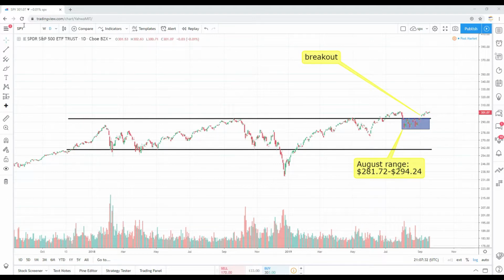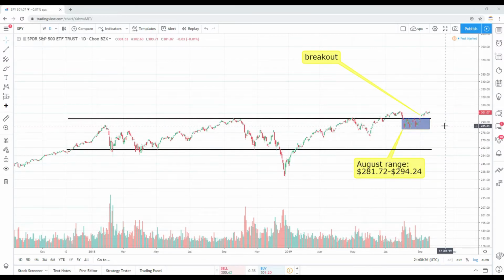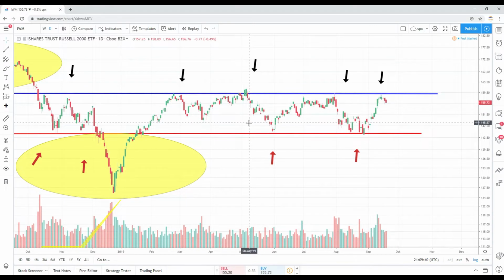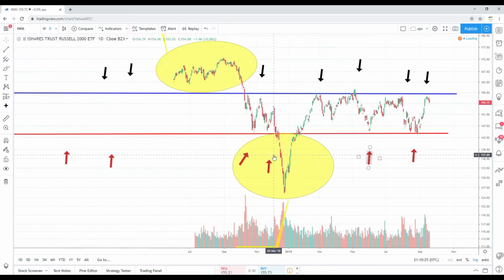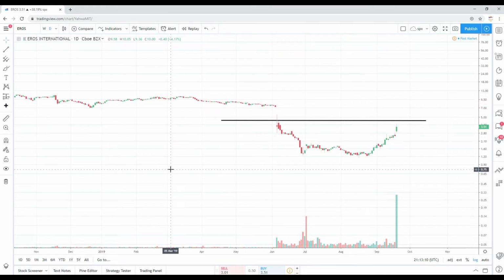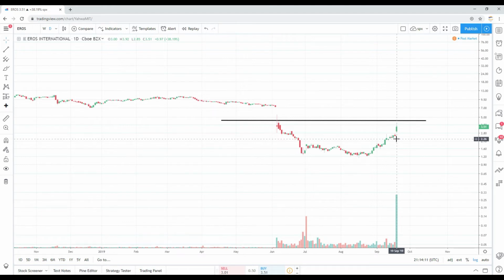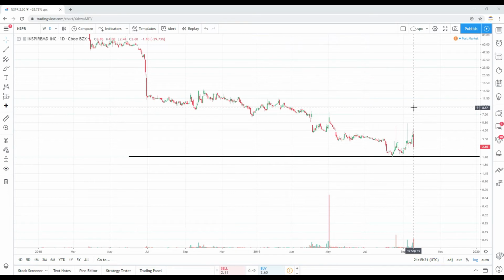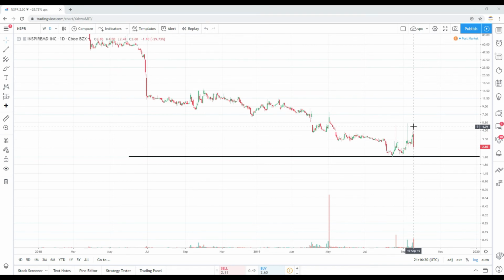Technical Anlaysis SPY, IWM, EROS & NSPR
About ShortMeTina:
ShortMeTina is a Swing Trading Newsletter and website that was created for new, intermediate and seasoned traders who are currently experiencing little to no success in the markets.  Our main goal is to build a POWERHOUSE of successful stock traders (and help you find more winners).

In this video I discuss my thoughts on the following stocks:
SPDR S&P 500 ETF (SPY)
iShares Russell 2000 ETF (IWM)
Technical Analysis Eros International Plc (EROS)
Technical Analysis InspireMD, Inc. (NSPR)

TRADING PENNY STOCKS FOR BEGINNERS- A GUIDE FOR SWING TRADERS AND DAY TRADERS:

VALUE?

SUGGESTIONS?
example of topics we discuss within our trading community: Technical Analysis, Best Brokers to use (TD Ameritrade, Robinhood), Chart Patterns, Support and Resistance levels, How to calculate risk/reward, How to calculate stop-loss levels, Swing Trading or Day Trading Strategies, Risk Management, Bull Flags, Bear Flags, etc.